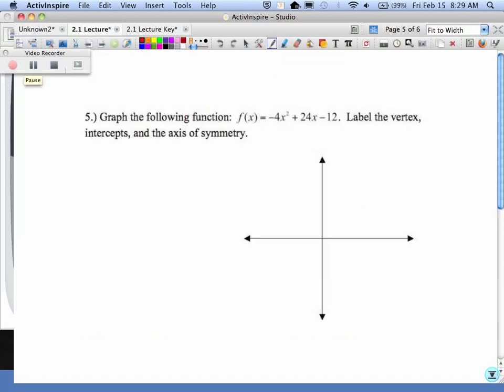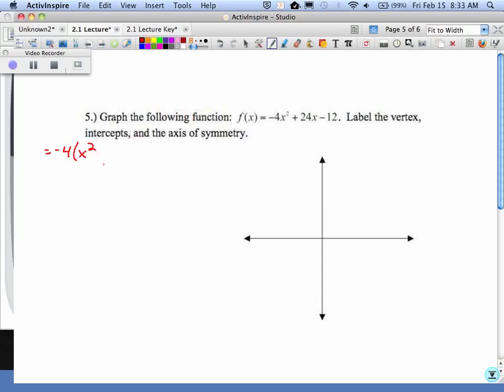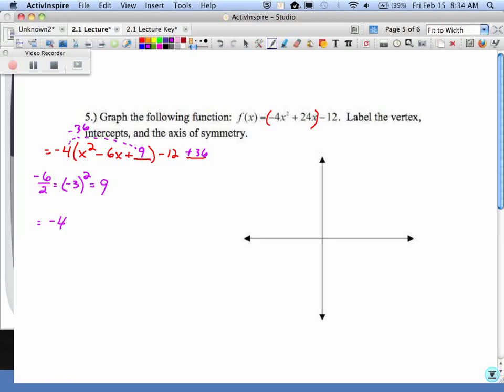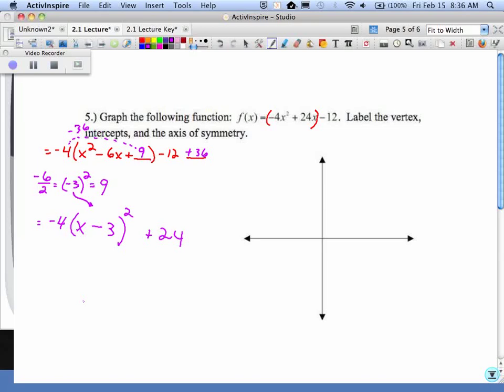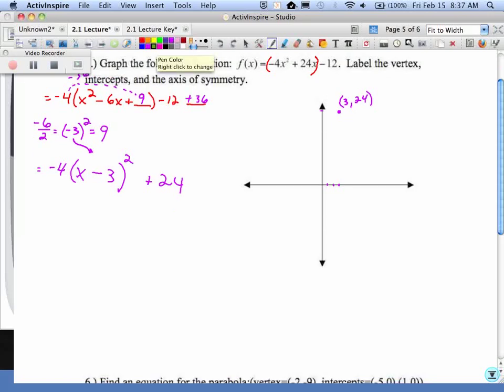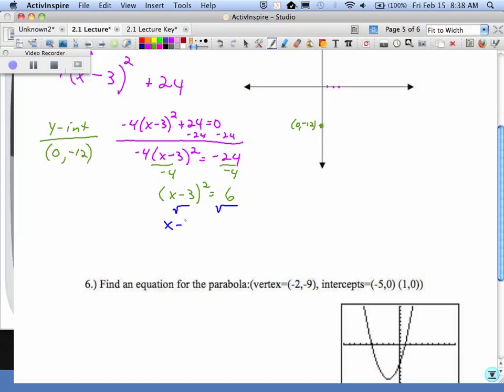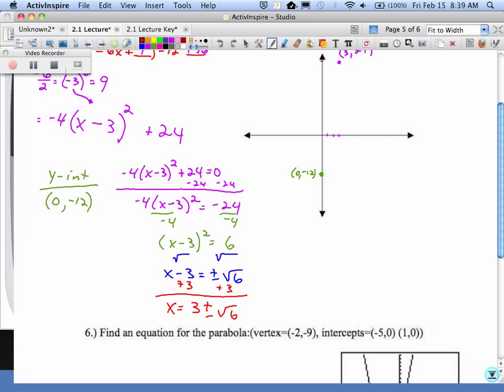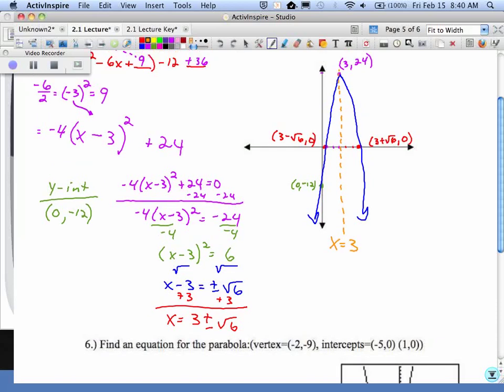2 1 3